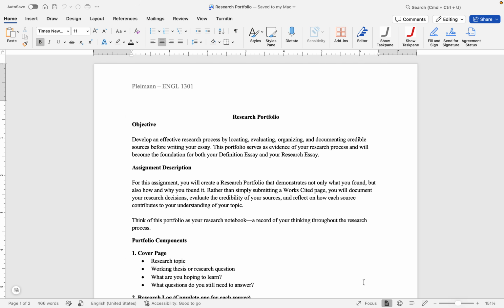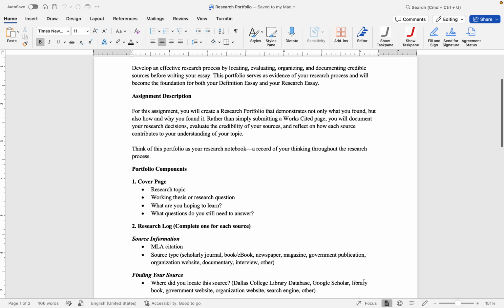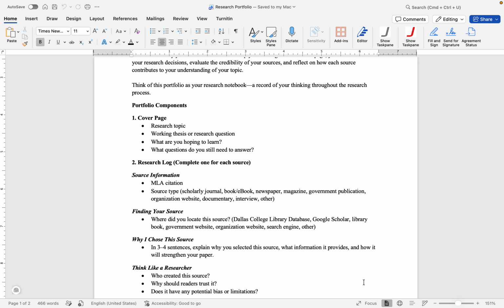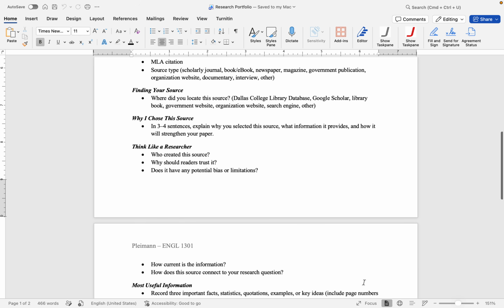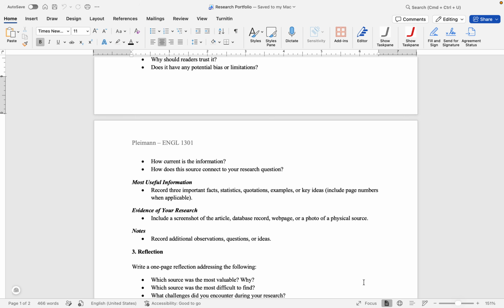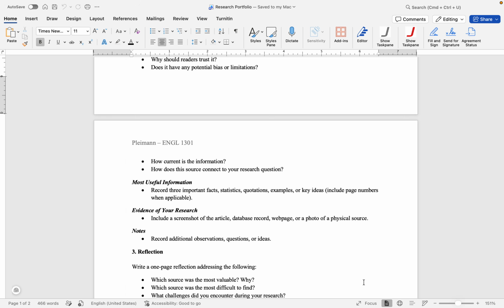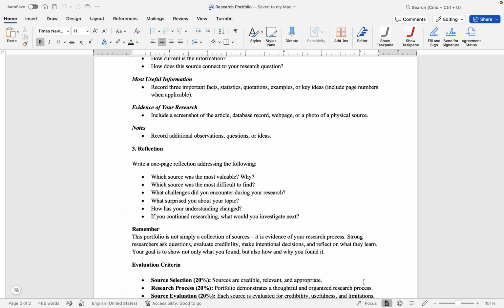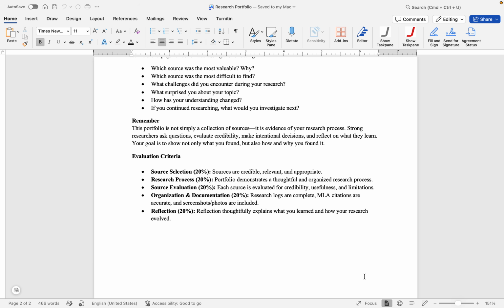Research Portfolio Instructions - Definition Essay and Research Essay